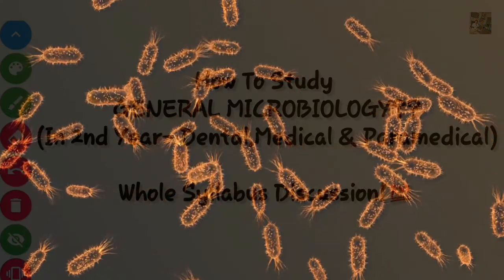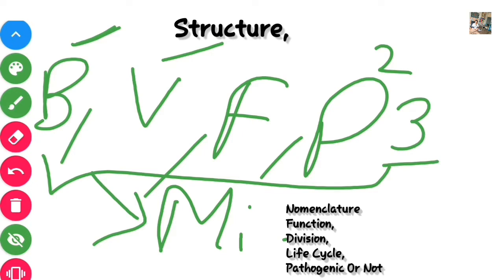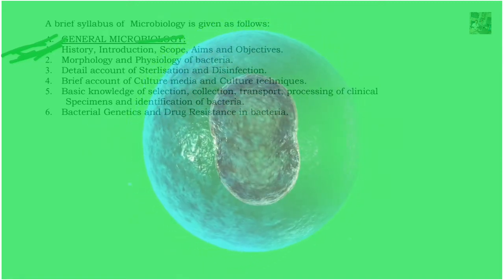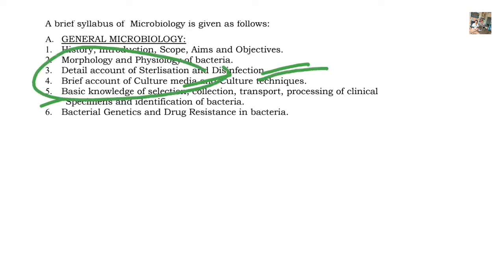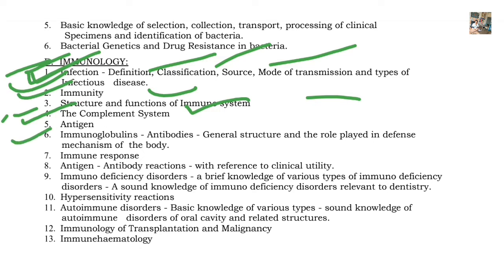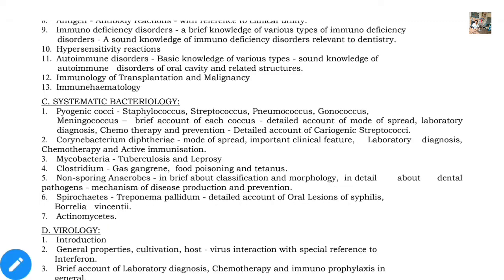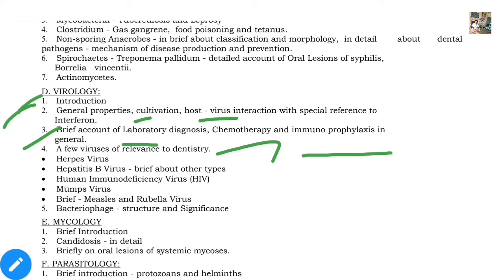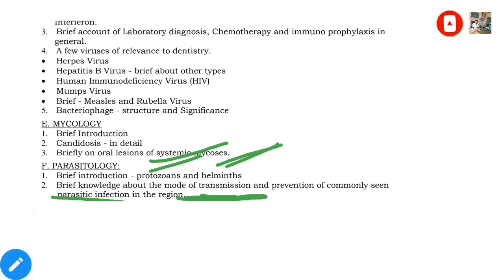How To Study Microbiology In Medical School 2nd Year?? Dr.Shweta Sharma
How To Study Microbiology In Medical School 2nd Year??
📌This video will clear your all doubts about-
 BIOCHEMISTRY (MEDICAL/DENTAL 1st Year) Subject -
 - Which Book You have to Purchase?
 - Syllabus ?
 - What to Study ?
 - How to Study ?